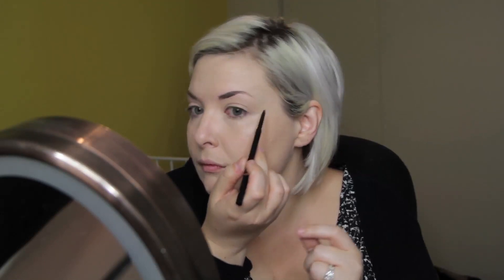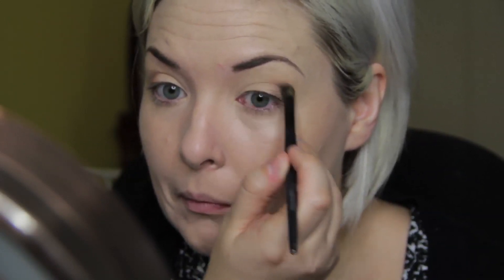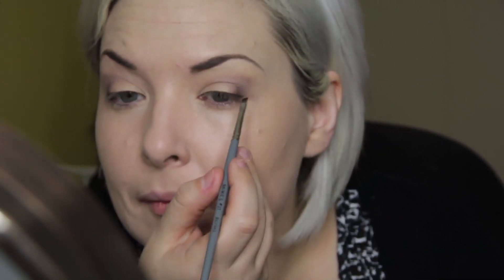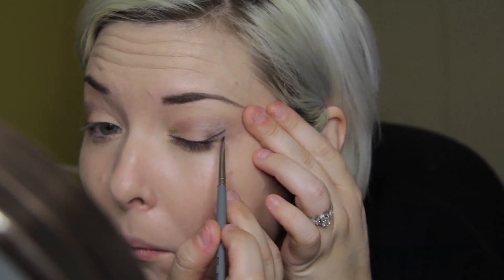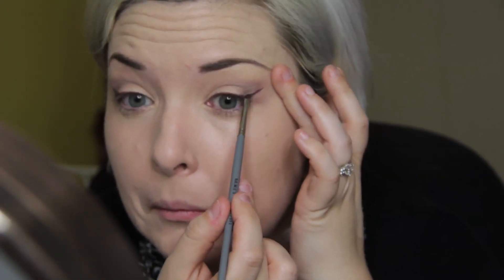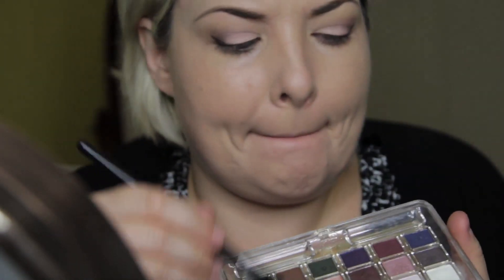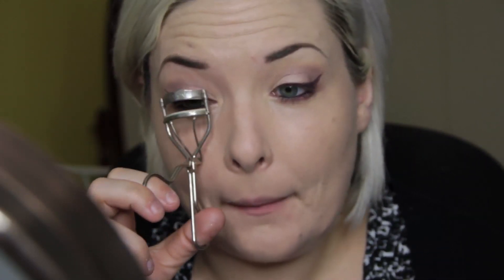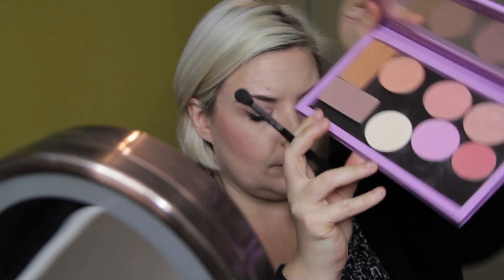GRWM Featuring Mac Great Dame - Haute Dogs Collection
Hi Guys, Thanks for getting ready with me. Please give me a thumbsup if you like this video :)

Products Used:
Cover FX Mattifying Primer
Tarte Amazonian Clay Foundation - Fair Sand
It Cosmetics Bye Bye Undereye - Fair
Inglot 153 Eye Shadow
Tarte Tartlette Palette - Best Friend, Care Giver, Fashionista
Urban Decay - Midnight Cowgirl
MakeupGeek - Uninterrupted
Mac Great Dame Gel Liner
Physician's Formula Shimmer Strips Nude Eyes, Black Eye Kohl
Mac Cranberry
Jordana Best Lash Extreme - Black
MakeupGeek In the Spotlight pressed pigment
Nars Laguna Bronzer
Nars Sin Blush
Inglot Contour Powder
NYX push up lip liner in Plum
NYX Butter Lipstick in Hunk